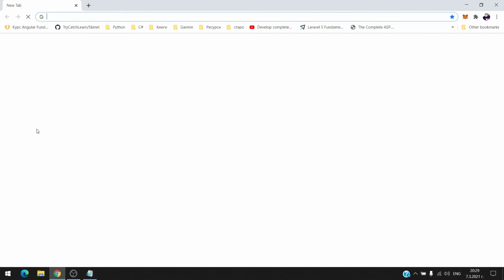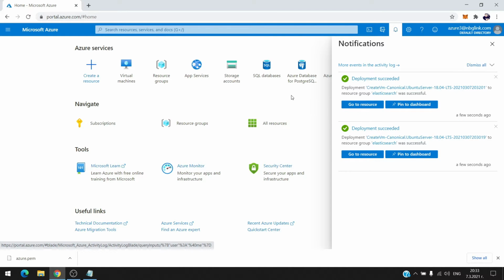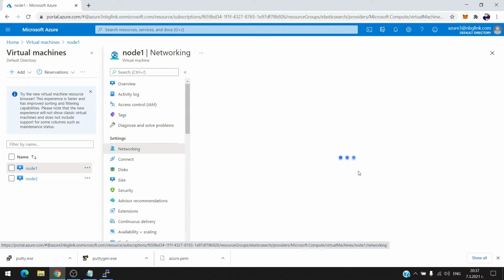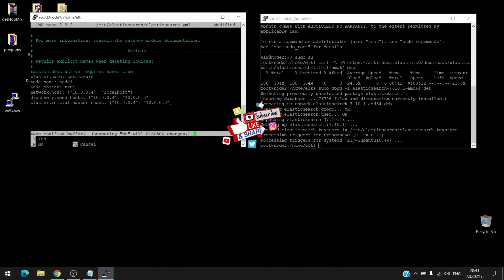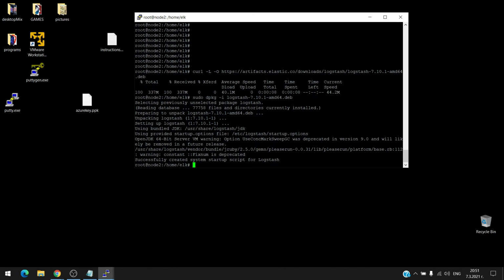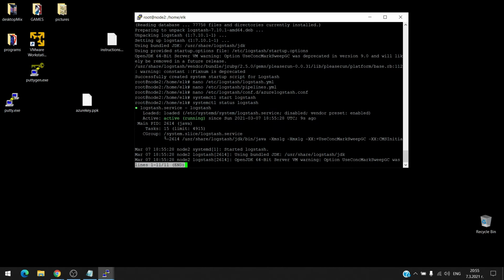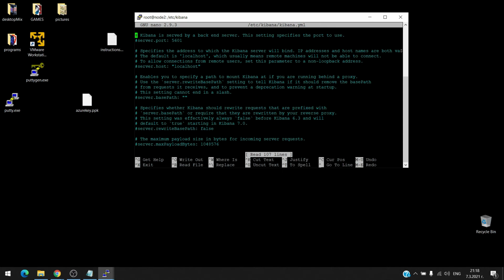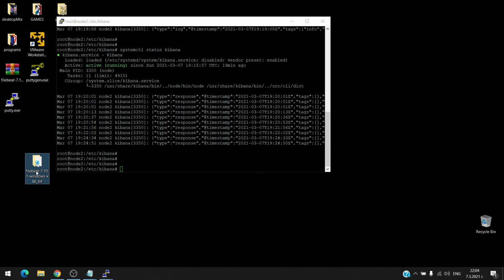Elastic Stack installation on Microsoft Azure Cloud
The video describes step-by-step the process of Elastic Stack - Elasticsearch, Logstash, Kibana, and Filebeat installation on the Microsoft Azure cloud.

0:00 - Intro
0:38 - Create the virtual machines in Azure
4:18 - Connect to the nodes
8:52 - Elasticsearch Installation
13:50 - Logstash installation
19:52 - Kibana installation
23:57 - Filebeat installation
29:00 - Processing the log
31:41 - Show the log data in Kibana